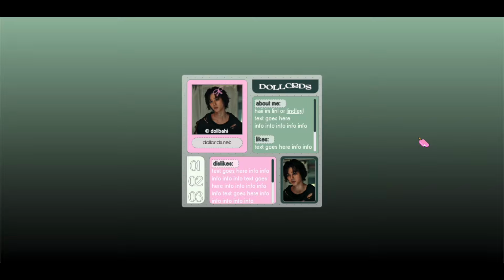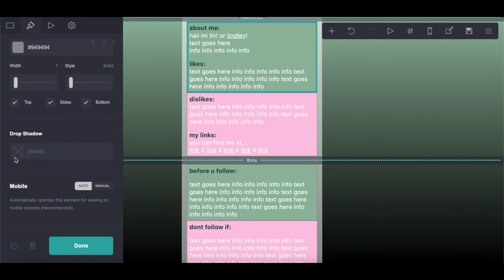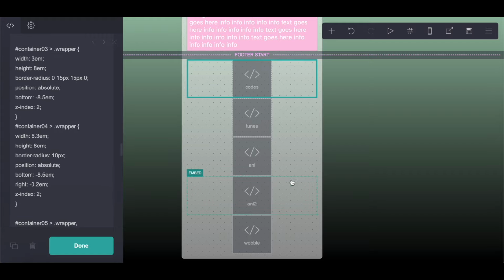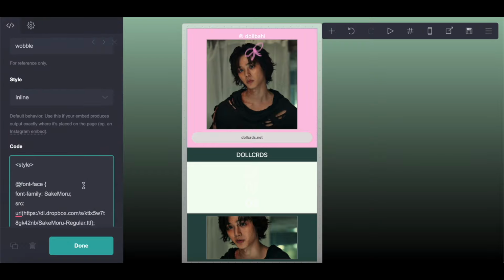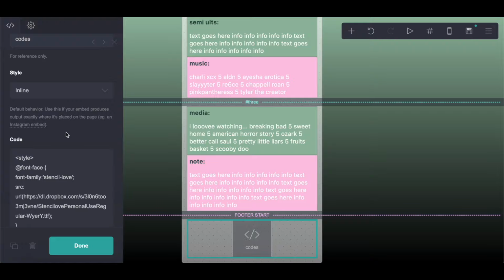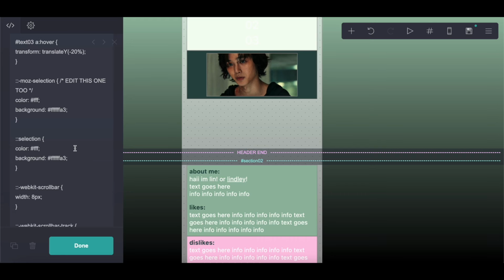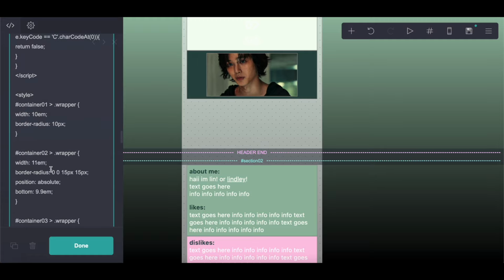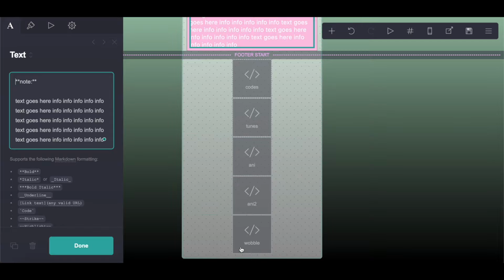tutorial on this aesthetic pro-standard carrd! - © dollbahi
i use dropbox to upload songs & copy/paste the link into carrd!